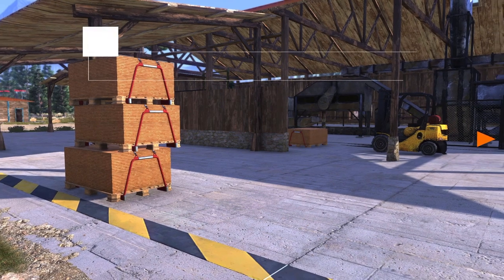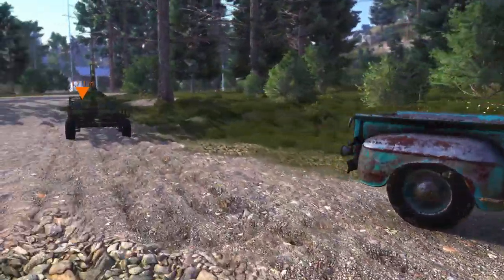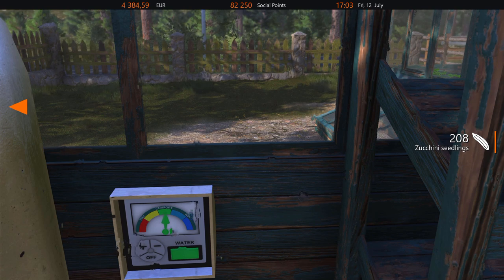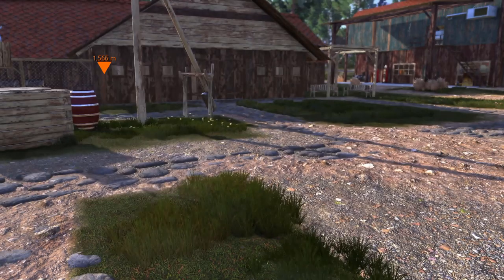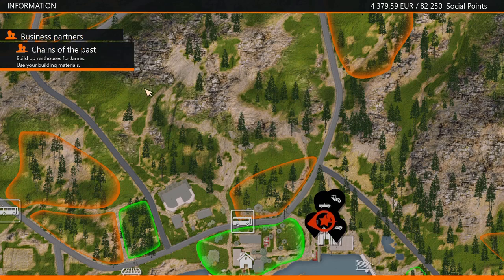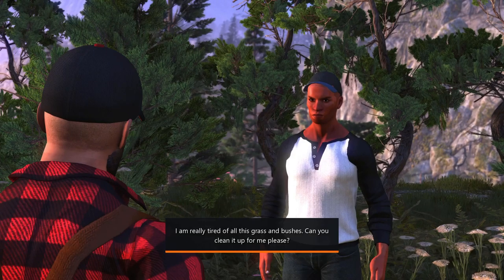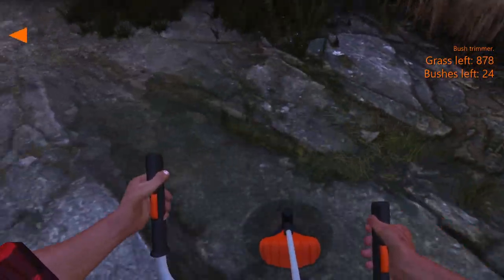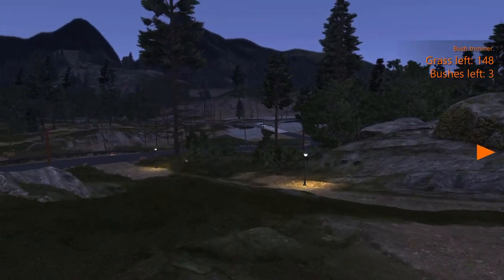Lumberjack's Dynasty Episode 19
Regular streams starting soon.

I'm an odd job man and I'm OK...